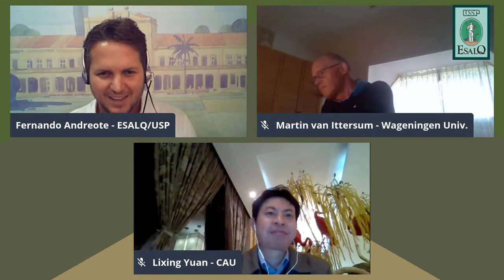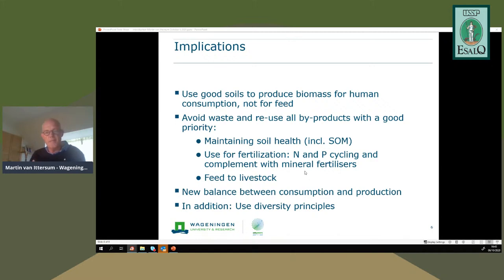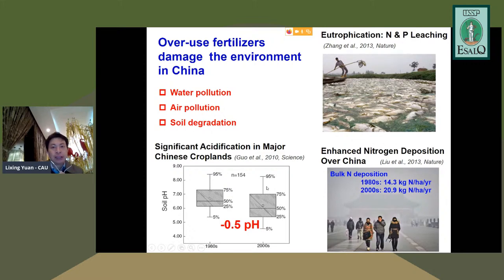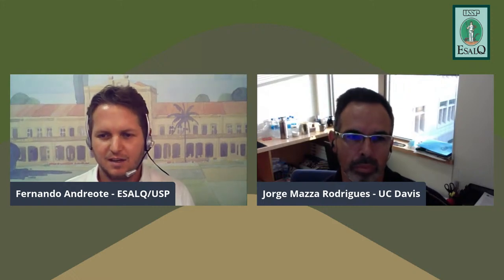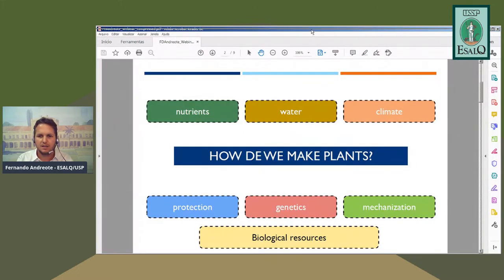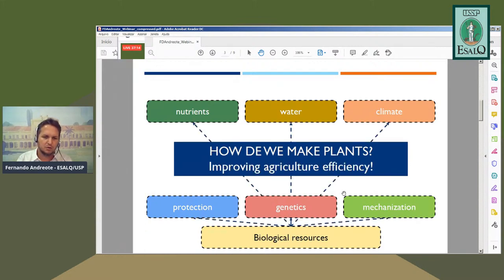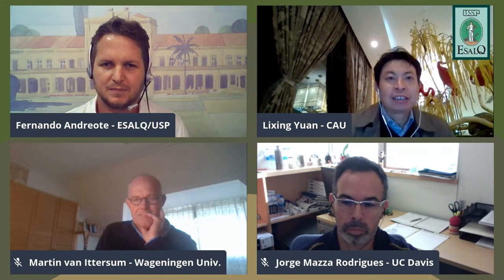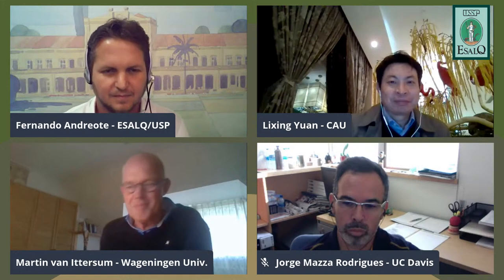A5 Webinar (em inglês): Biological resources improving crop efficiency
This meeting seeks to provide a vision of agronomic efficiency linked to biological processes, in a rational and sustainable use of biological resources present in the soil-plant interface.